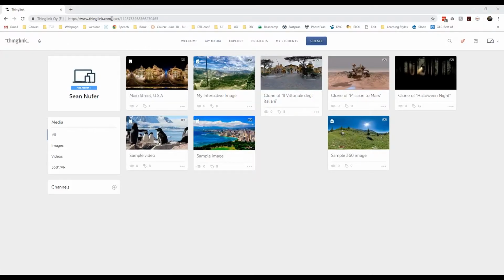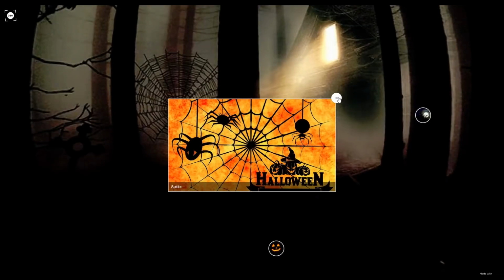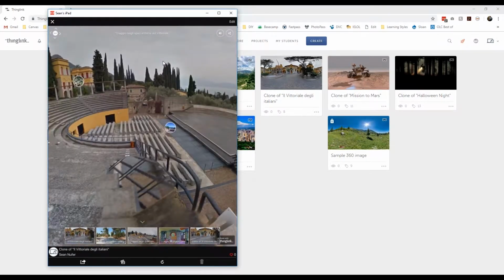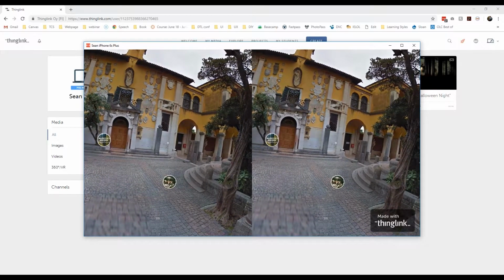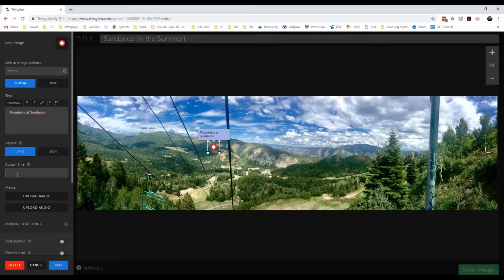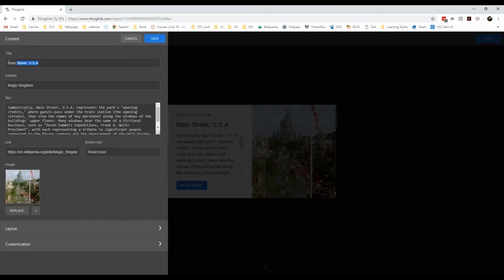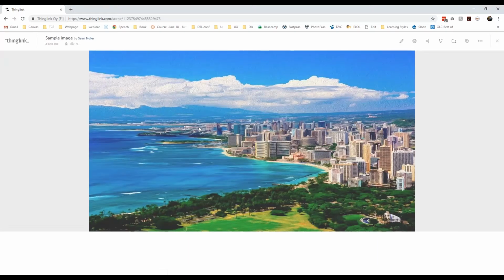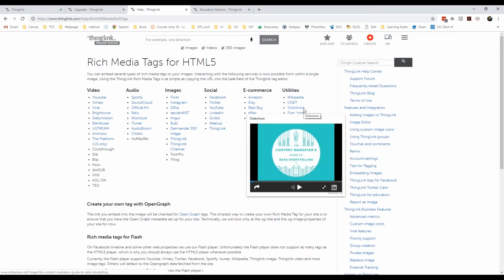Technology Spotlight: Thinglink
Abstract
Thinglink is a cross-platform tool for combining images with media and text.

Description
This technology spotlight will showcase Thinglink. Do you remember those overhead projectors your teachers bored you with in the classroom? Thinglink is like that… plus about 20 years of design and technical advancements. Thinglink is a tool you can use to enhance visual media such as infographics, maps, photos, graphs and charts, videos and even 360 photos by adding interactive icons that can be expanded to display text, video, links, and other embedded content. Thinglink adds dimension, detail, and interactivity to otherwise simple or inexplicable images.

Thinglink is an excellent solution for introducing new or complex topics or situations to your students. Sometimes images alone just can’t adequately convey the intended message or instructional content. Thinglink is a very effective tool at pointing out or expanding details. It can help educators call attention to critical points of information or expound on areas that may be unclear to the student.

This microwebinar will consist of a 15-20 minute demonstration with 10 minutes for a Q&A session.

Presenter Bio:
Sean Nufer is the Director of Ed Tech for TCS Education System